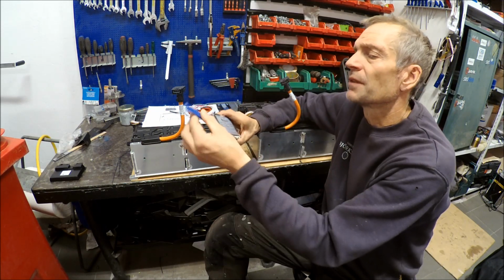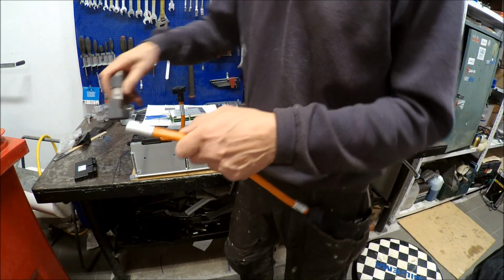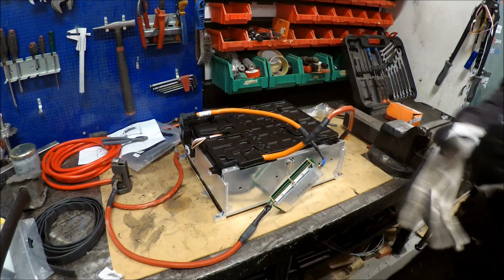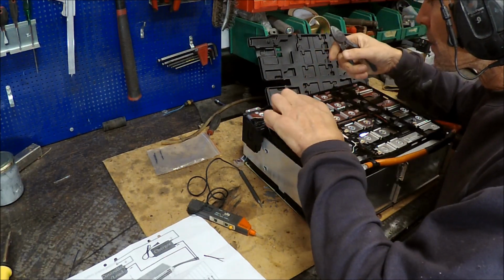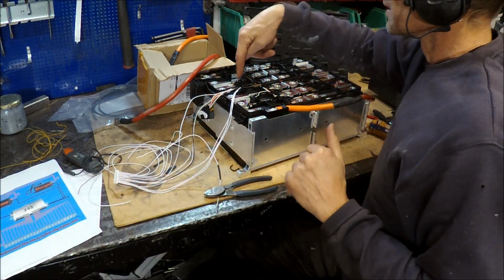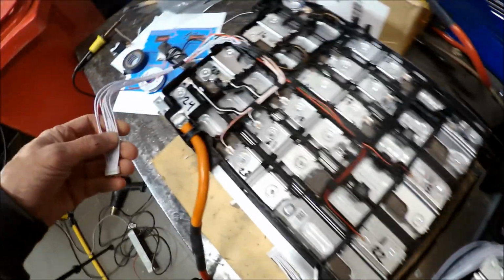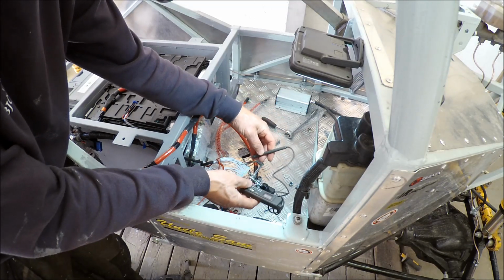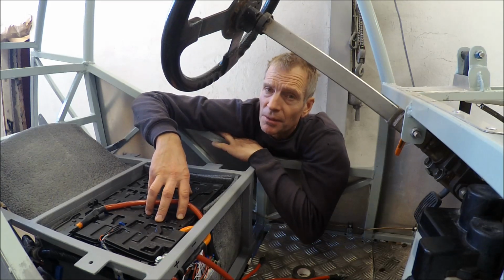BMW I3 battery modules ANT BMS 24s 96V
Fitting a ANT 300A 24 S BMS on  two BMW I3 battery modules. Making a 96V batterypack out of two modules.